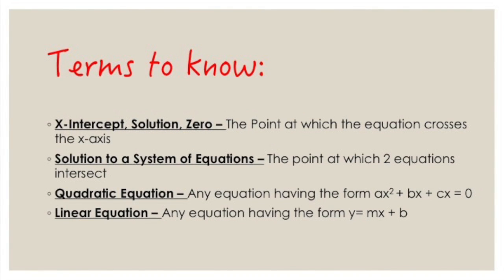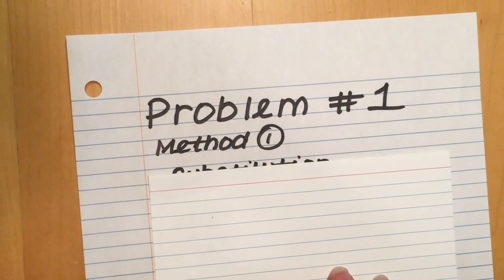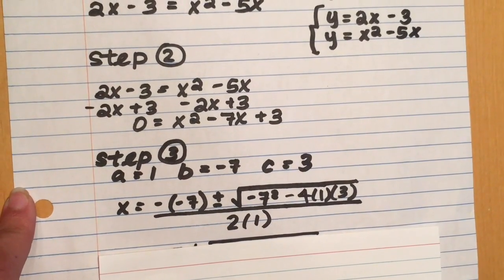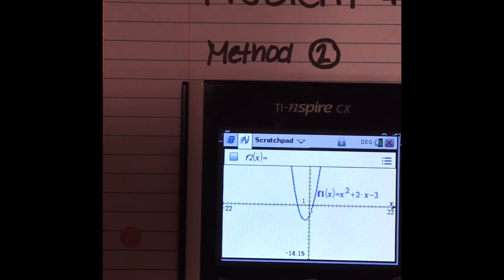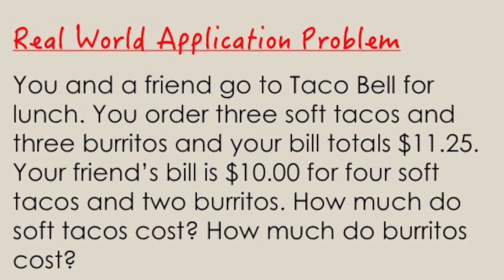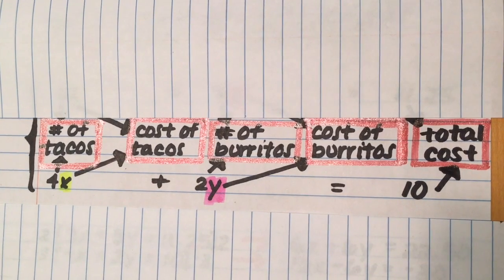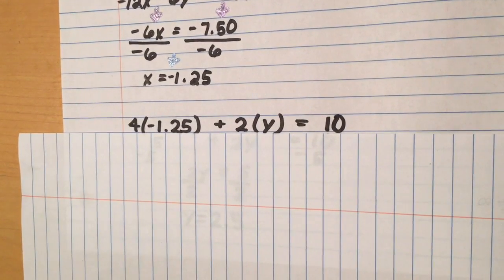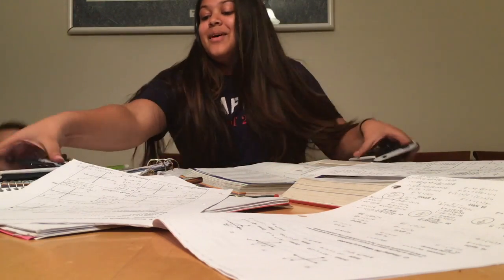All.5a.b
Keshali P. and Amber I. 4A